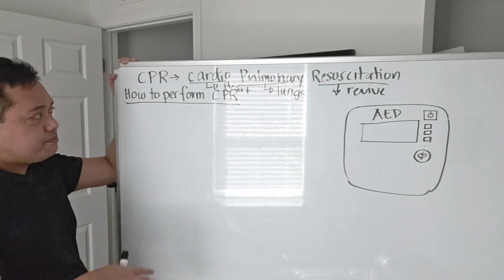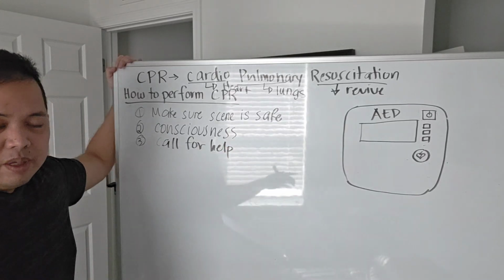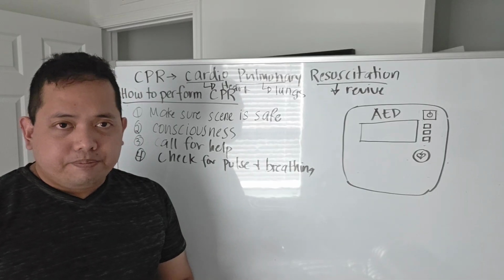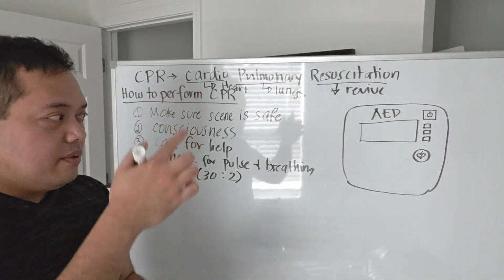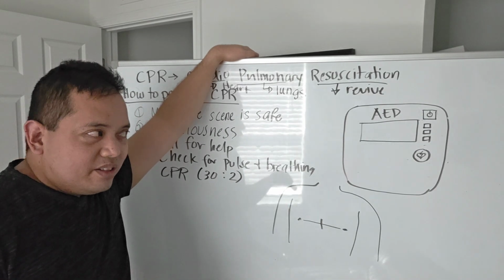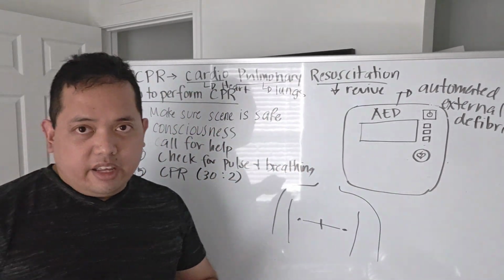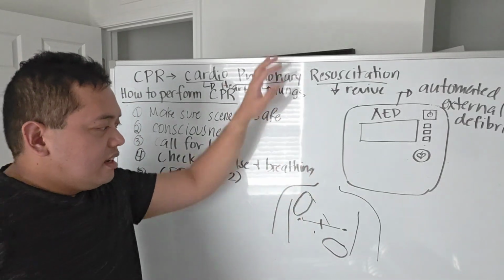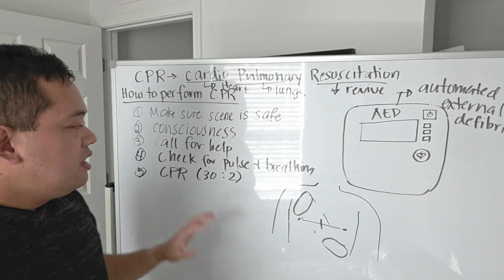How to perform CPR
In this video, I explained some of the basic concepts of CPR.